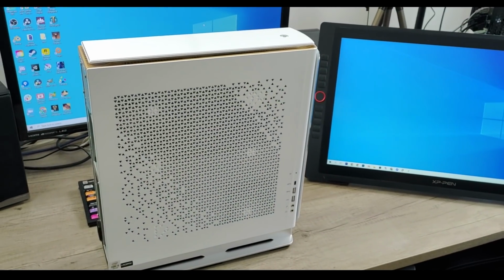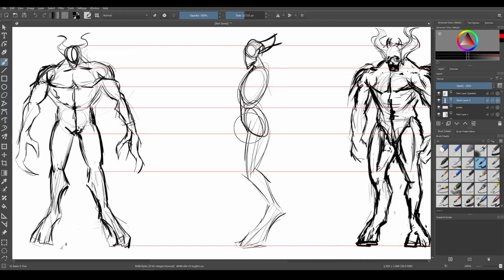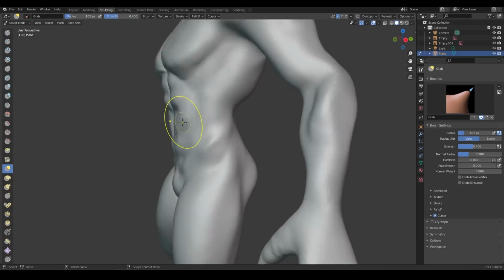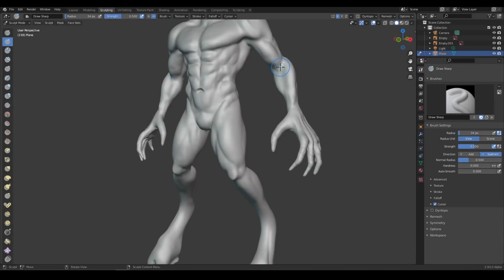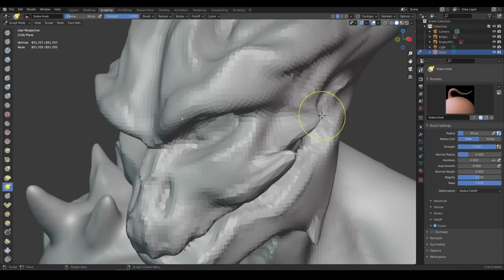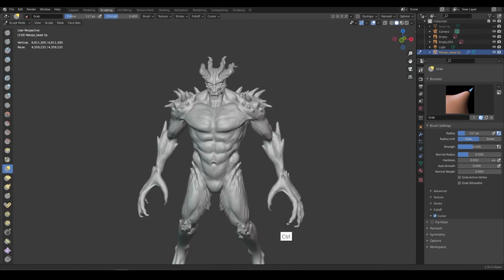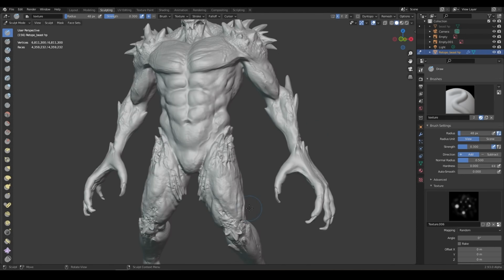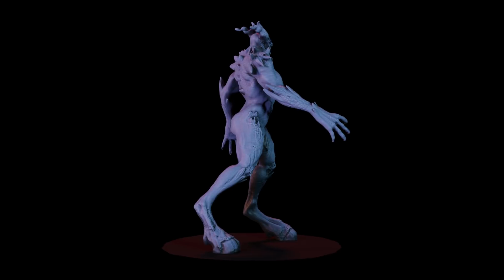Monster Sculpt & Competition Announcement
Sculpting a monster breakdown and time-lapse
closing date 4th April midnight GMT

Chapters:
0:00 Intro
0:30 MSI computer
1:34 Time-lapse and commentary
15:23 finished model
15:32 Competition

Learn how to draw creating game art

recommended graphics tablet:
my choices:_
Display Tablet
XP Pen pro 16 - 22
Graphics Tablet
Wacom one